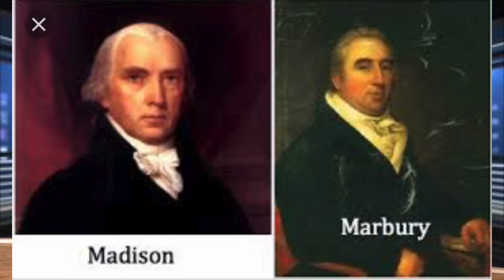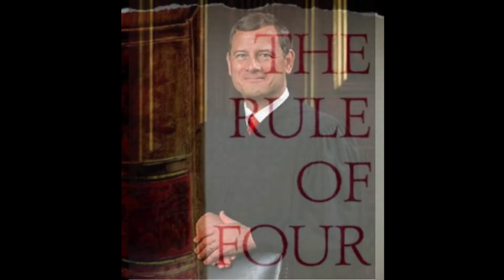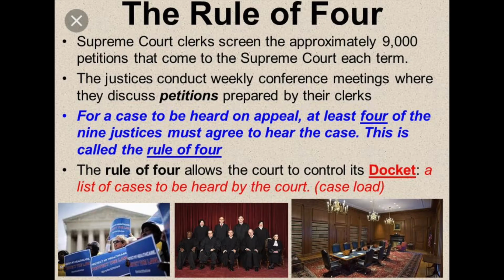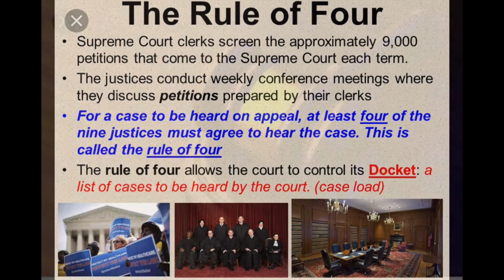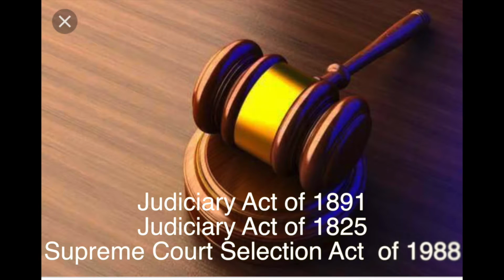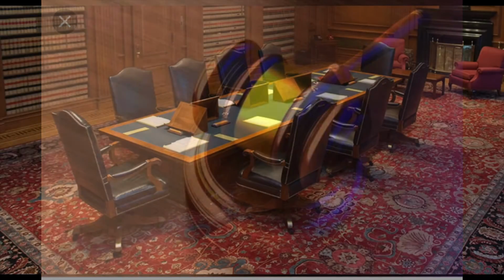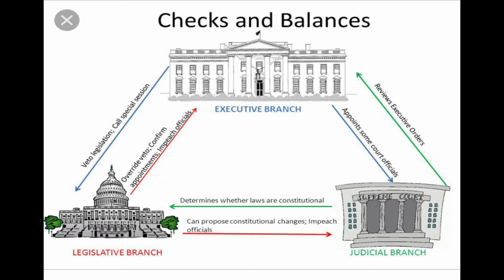12 2C Supreme Court Operations [Final Project] revised version